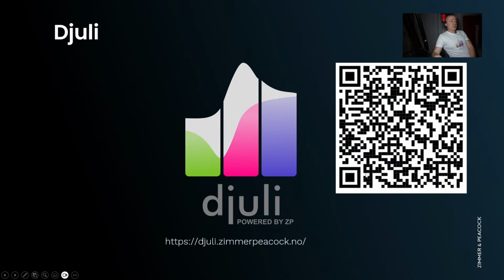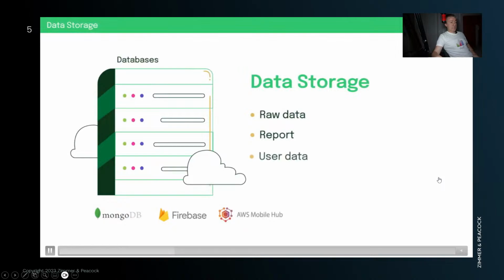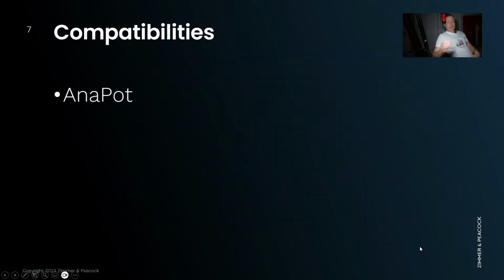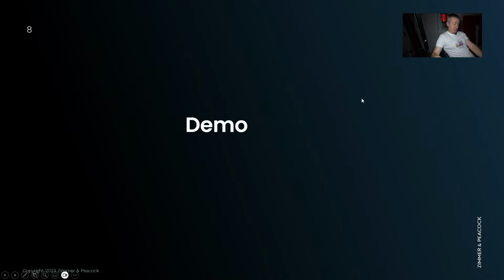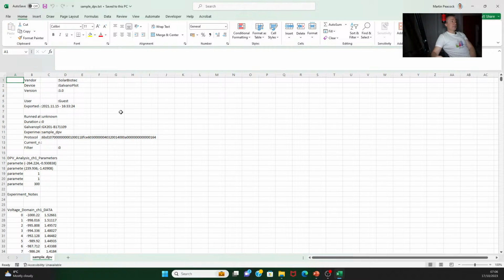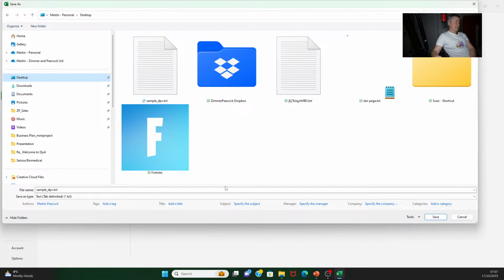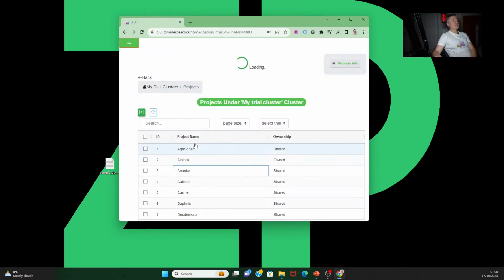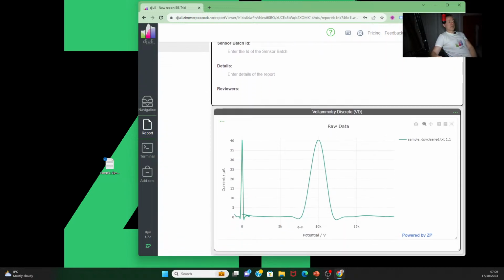Djuli Weekly Webinar 17 October 2023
A weekly webinar from ZP answering questions for this week on our Cloud electrochemical data management system Djuli.

Potentiostat compatible with Djuli
AnaPot
Emma
Galvanoplot
PalmSens
AutoLab/MetrOhm/DropSens
OpenSource Potentiostat